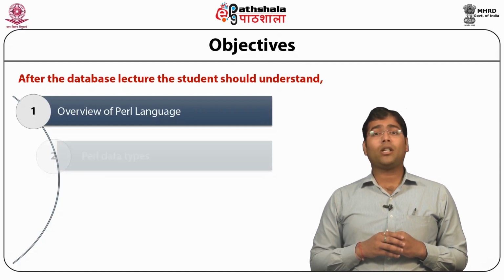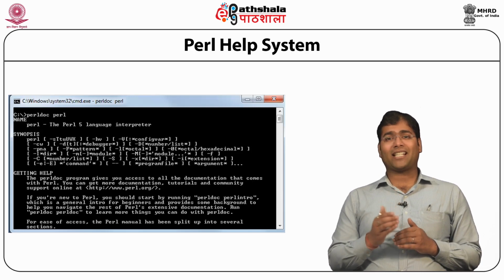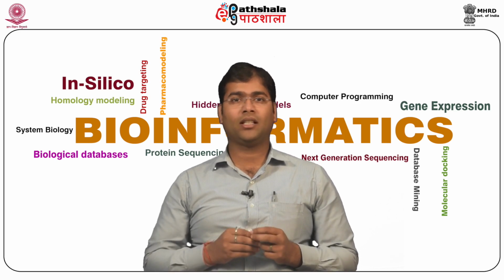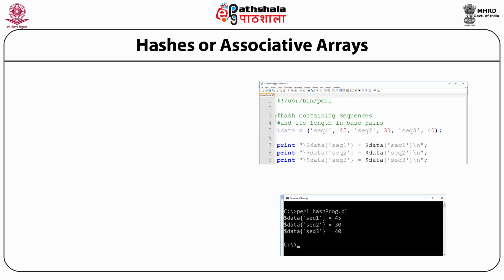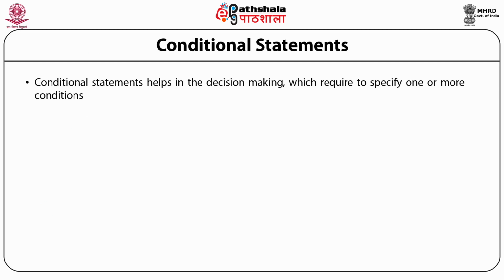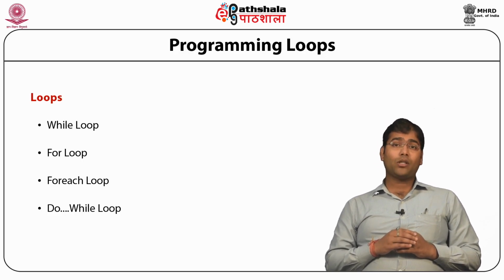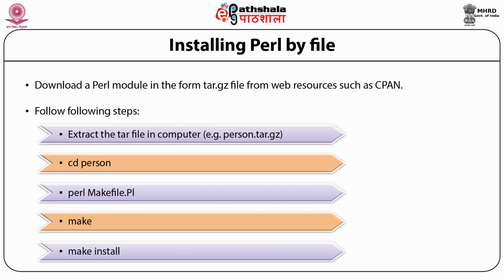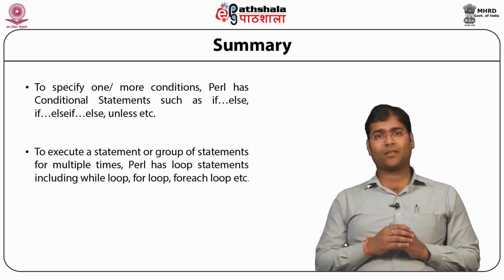M-30. Introduction to - I PERL